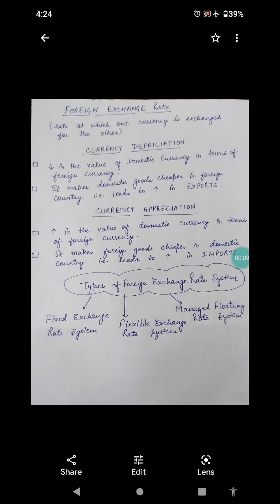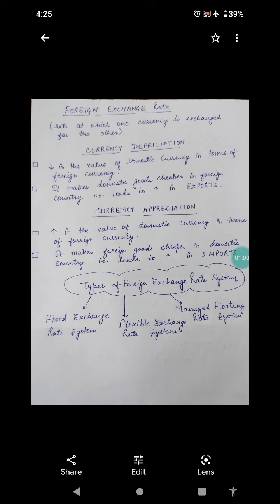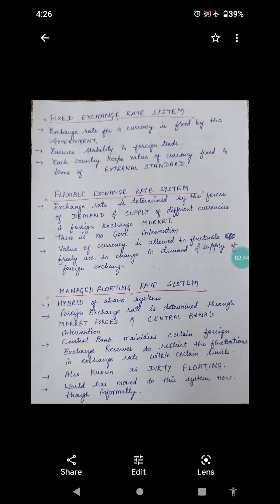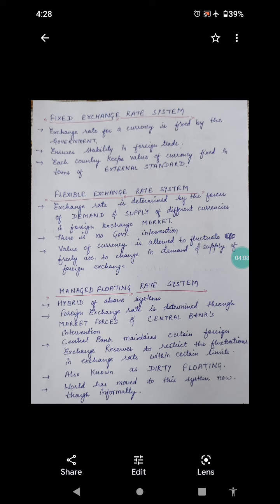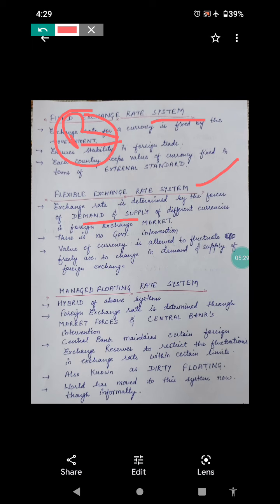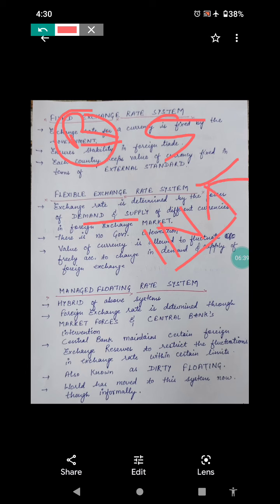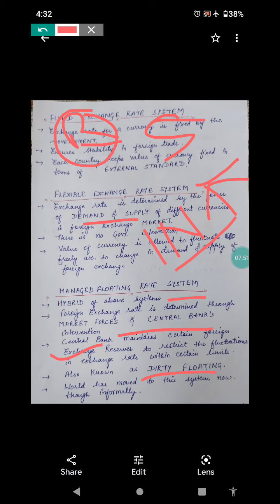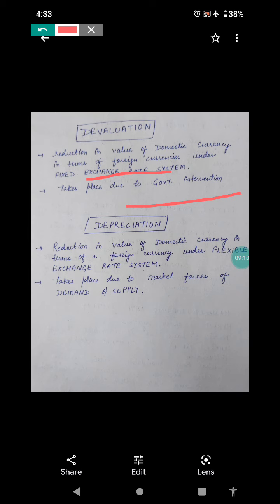Foreign Exchange Rate System (Depreciation and Devaluation)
UPSC#UPPSC#GS Paper3#Indian Economy##
class 12th Macroeconomics
Currency Depreciation
Currency Appreciation
Currency Devaluation
Foreign Exchange Rate System
Fixed Exchange Rate System
Flexible Exchange Rate System
Managed Floating Rate System